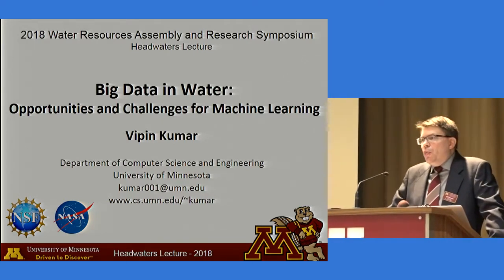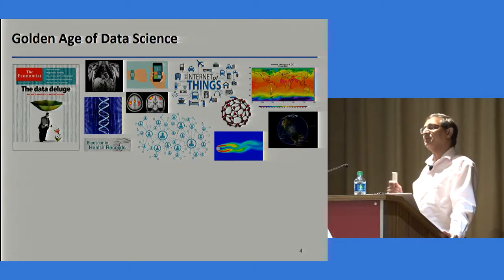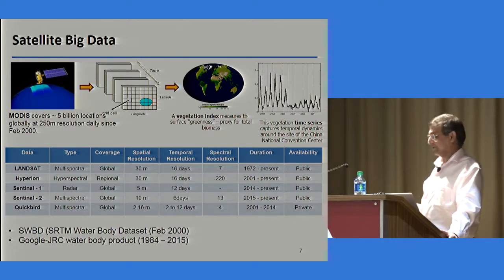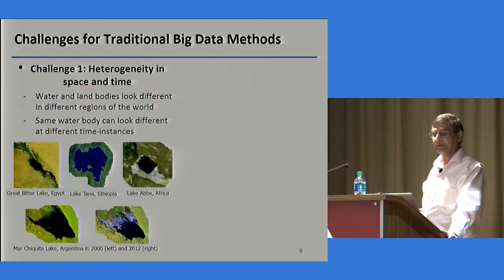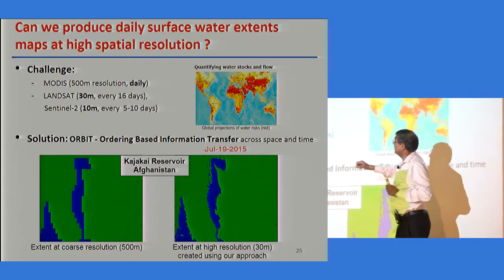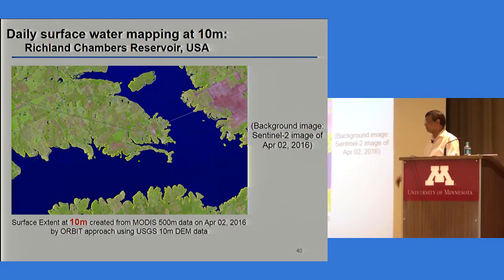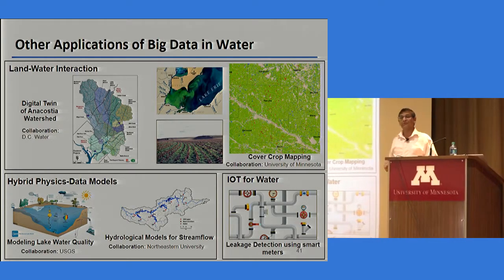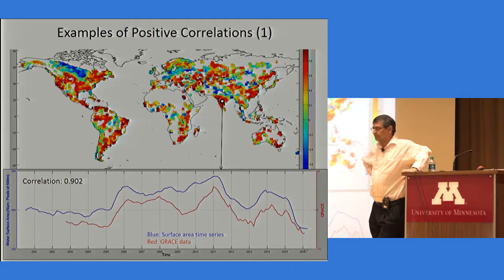Water Resources Headwaters Lecture by Vipin Kumar